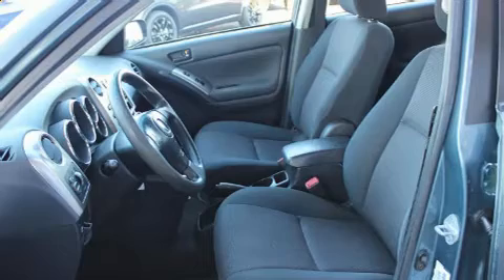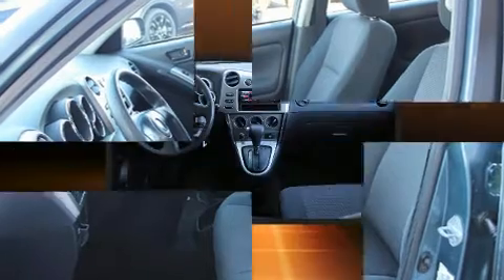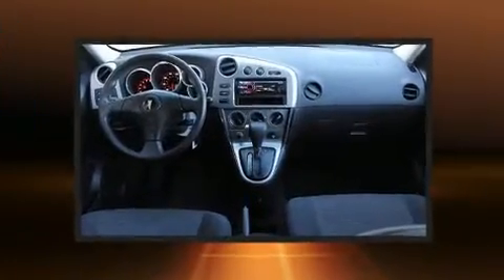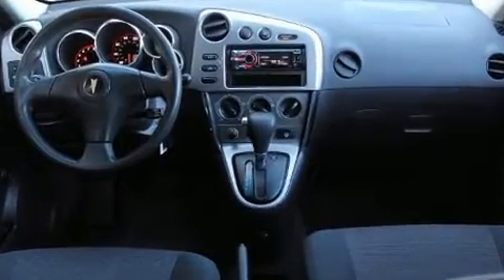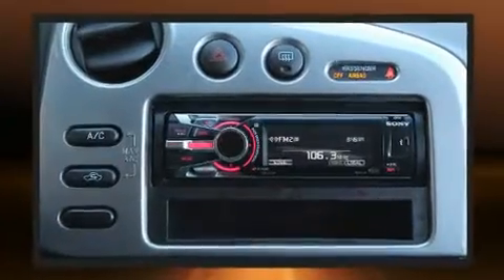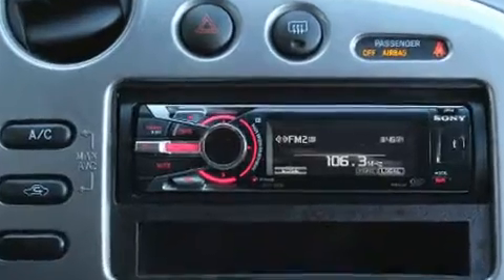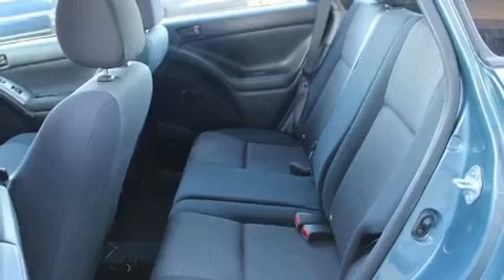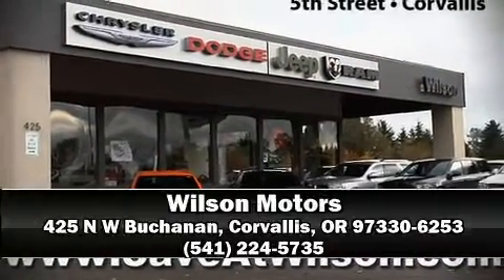2006 Pontiac Vibe Base in Corvallis, OR 97330-6253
Wilson Motors
425 N W Buchanan

Introducing the 2006 Pontiac Vibe. This 4 door, 5 passenger hatchback provides exceptional value! Smooth gearshifts are achieved thanks to the efficient 4 cylinder engine, providing a spirited, yet composed ride and drive. Top features include front fog lights, a tachometer, variably intermittent wipers, front bucket seats, tilt steering wheel, power door mirrors, a roof rack, and a split folding rear seat. Storage solutions are integrated throughout the interior, demonstrating thoughtful attention to detail. Our sales reps are extremely helpful & knowledgeable. They'll work with you to find the right vehicle at a price you can afford. Please don't hesitate to give us a call.